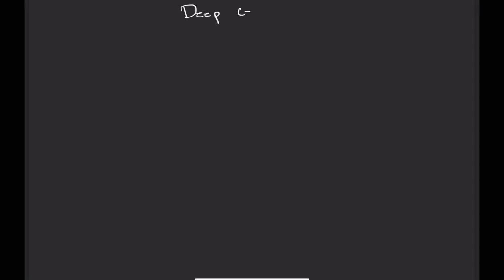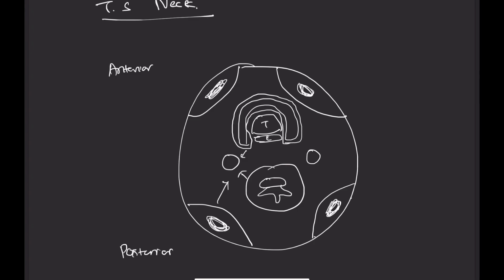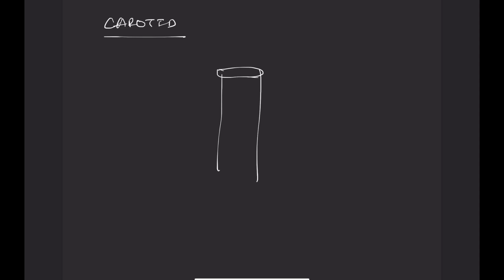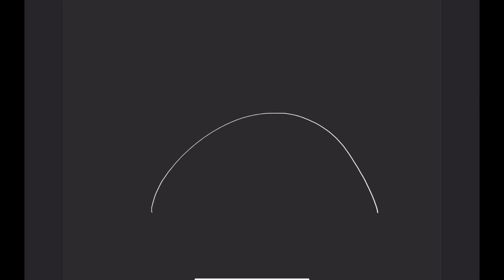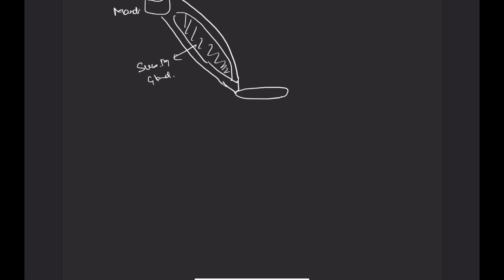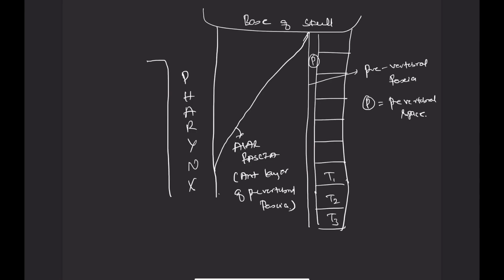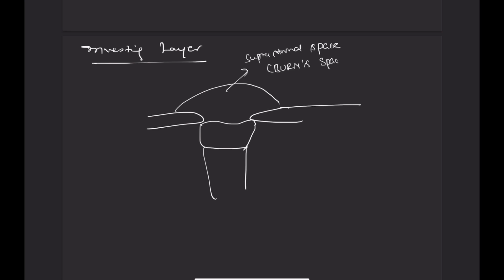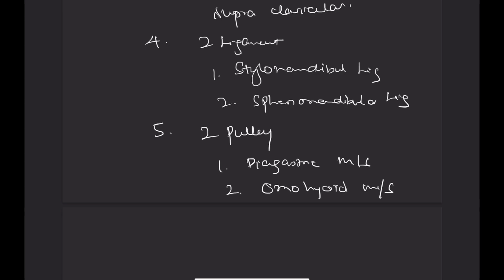5. Deep Cervical Fascia